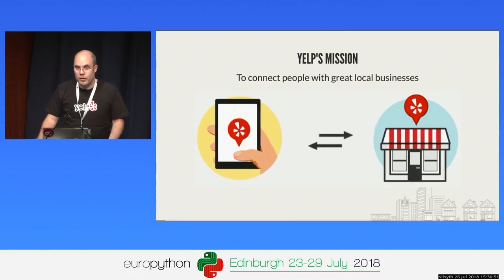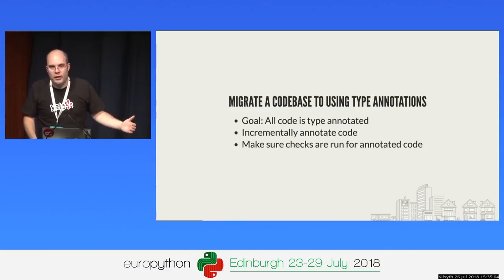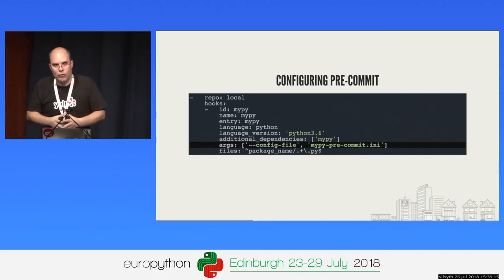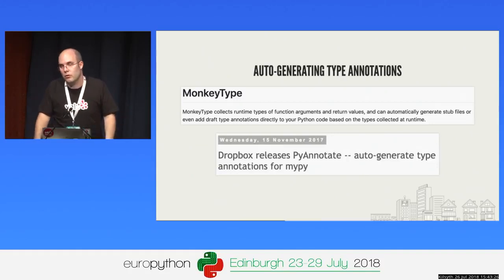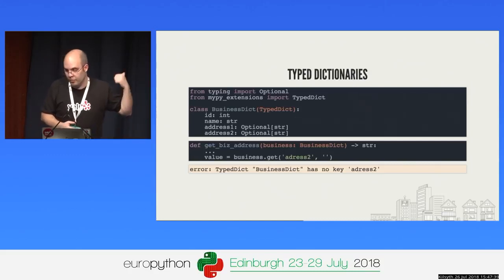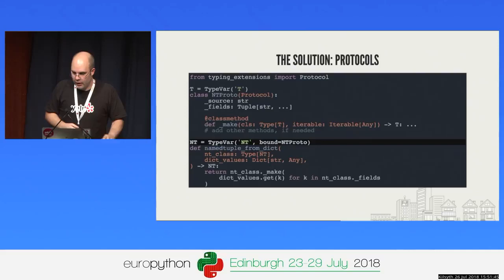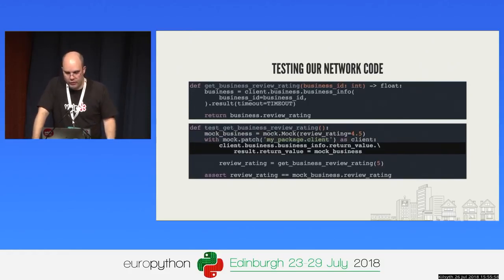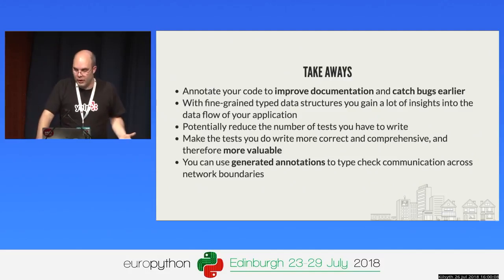Type annotations with larger codebases